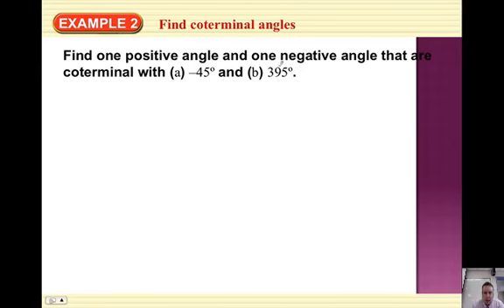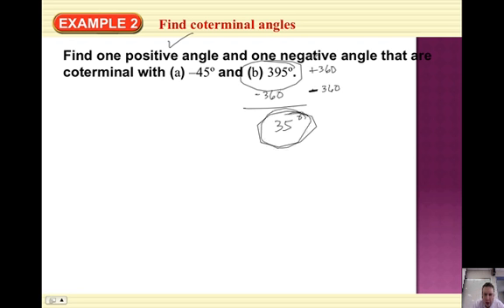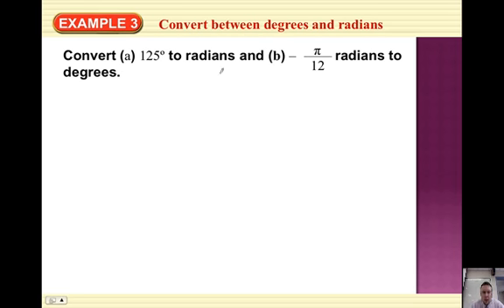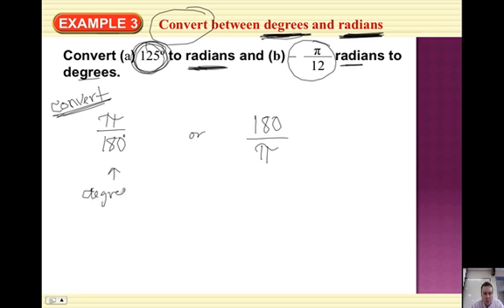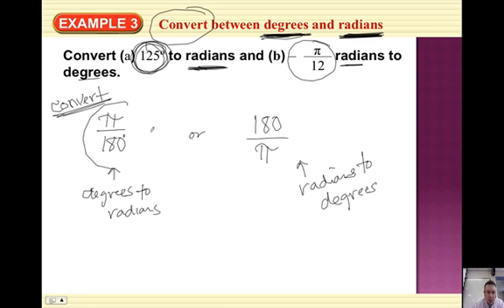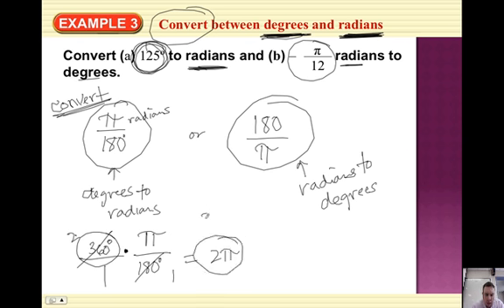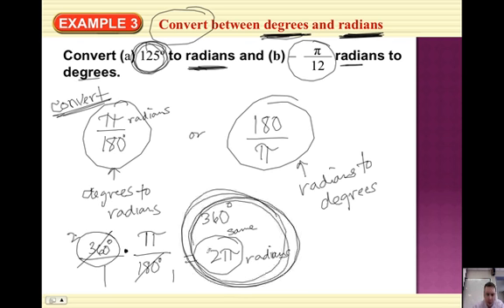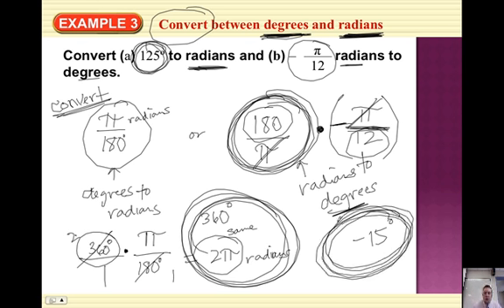Algebra 2 Section 13-2 Angles and Radian Measure (part 2)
You will convert between degrees and radians.

ex 3